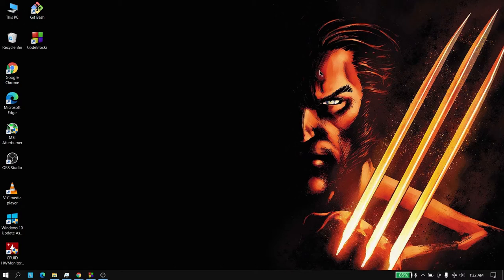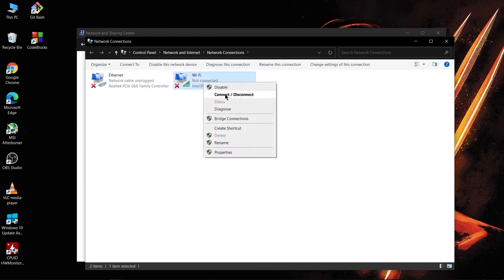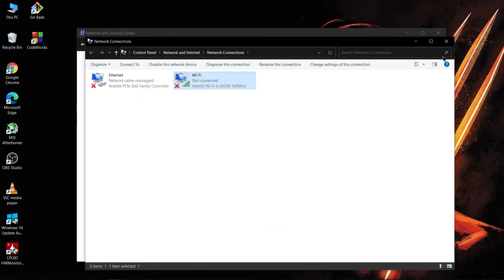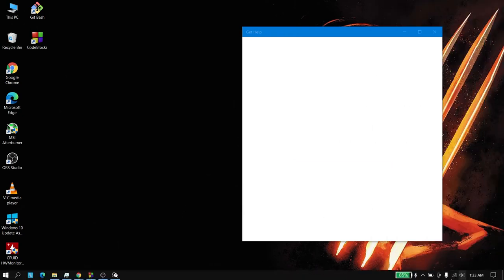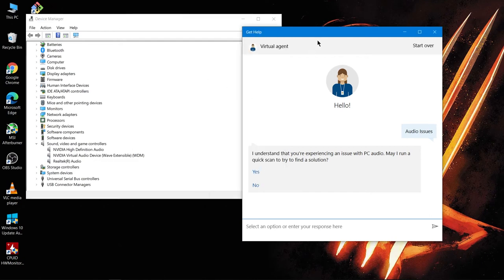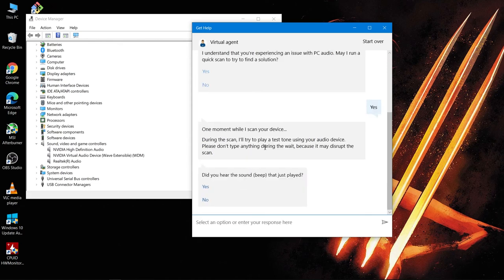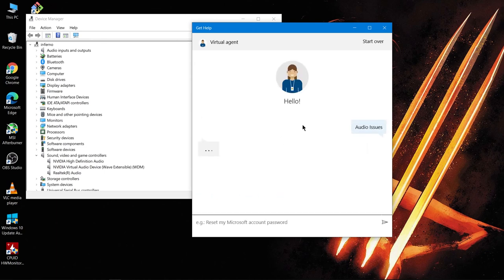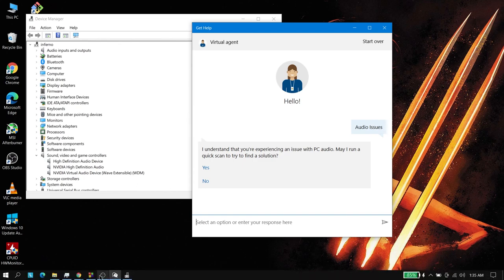How to fix the crackling sound in earphone | Legion 5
In this video, I demonstrated how to fix the crackling sound one may hear in earphone.